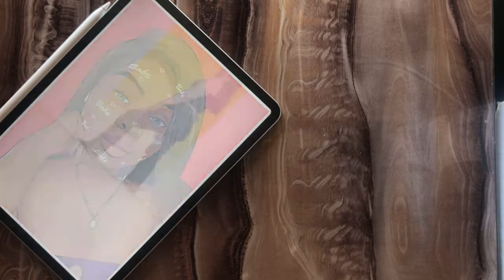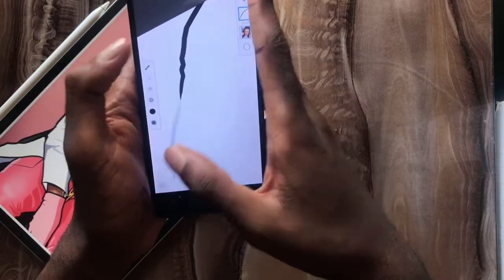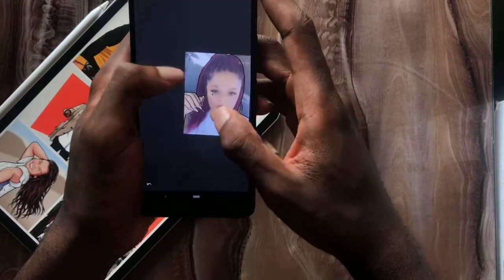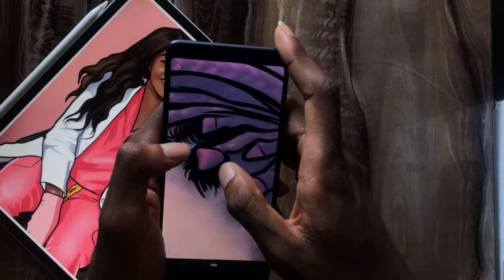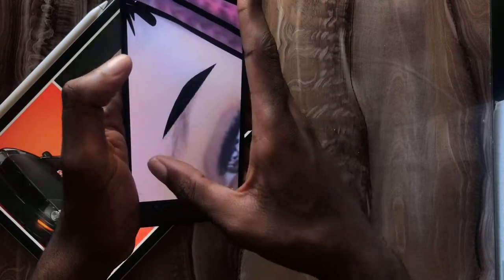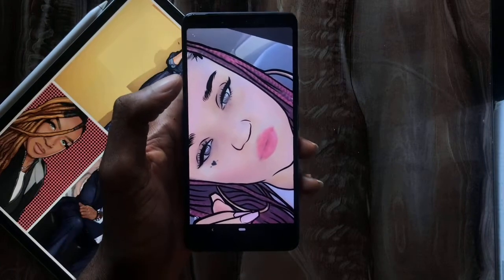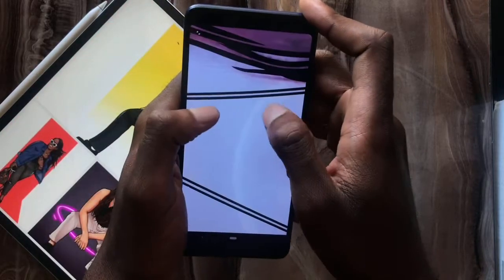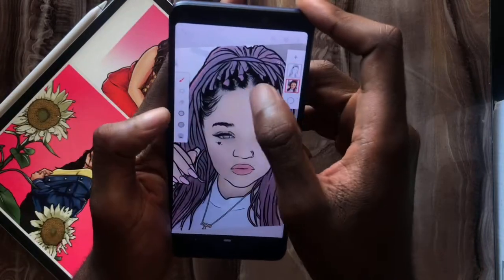HOW TO CARTOON YOURSELF ON MOBILE(full outline tutorial)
Follow my new Instagram account you can dm privately if you have any challenges, questions, or ideas that can help grow this community